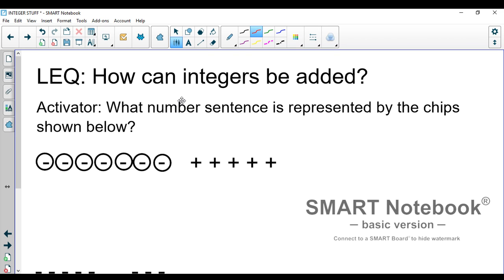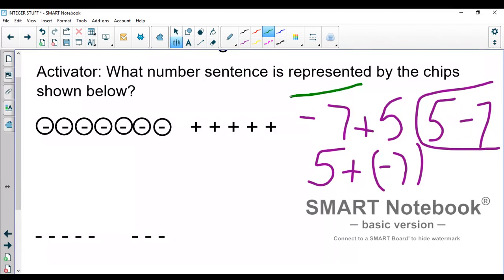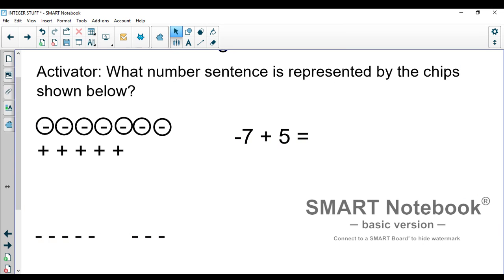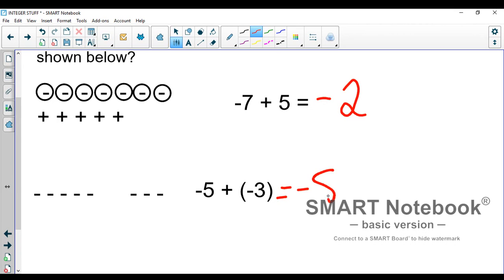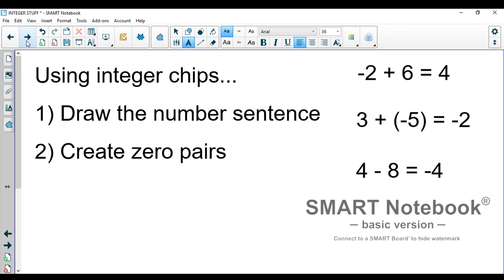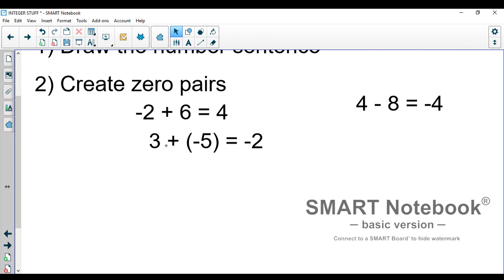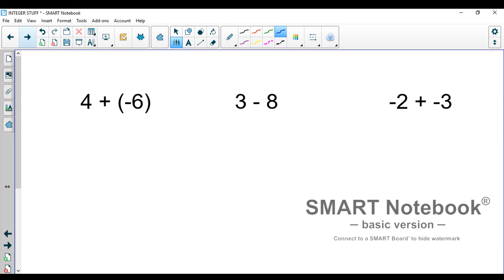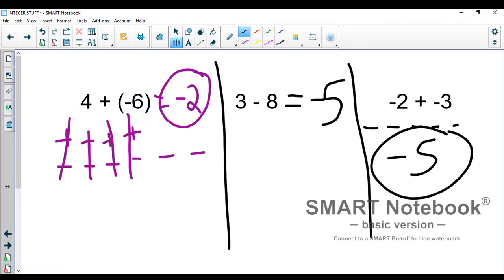Untitled: May 25, 2020 7:17 AM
day 1 lesson